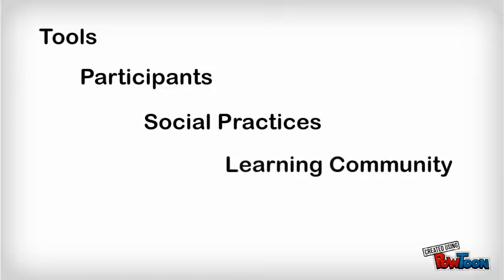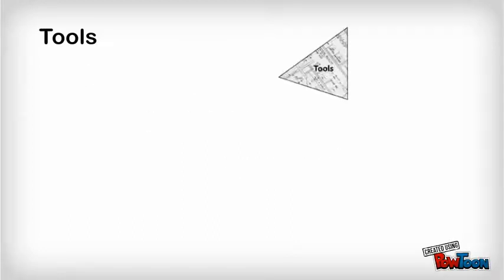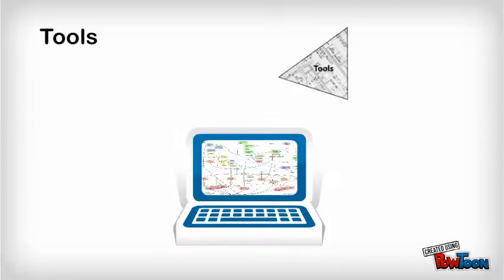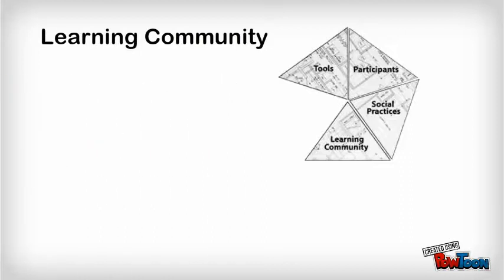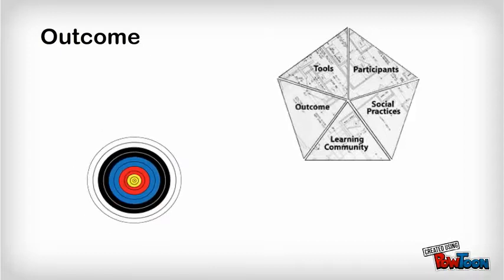Five Elements to Teaching Online